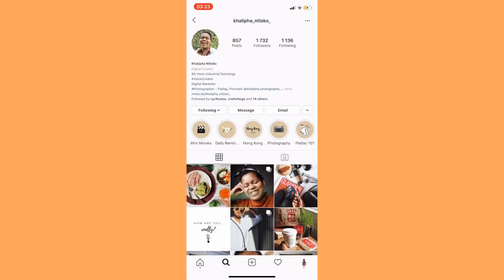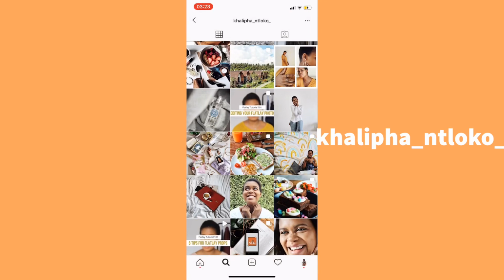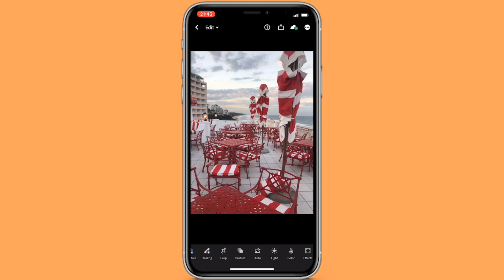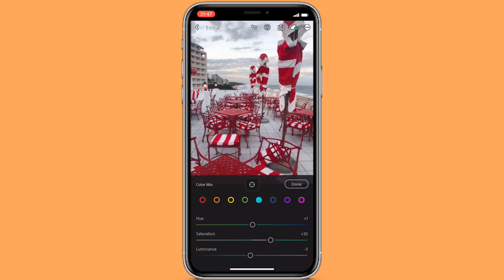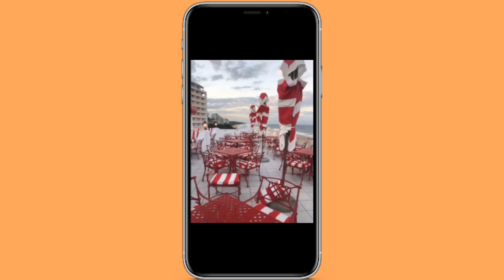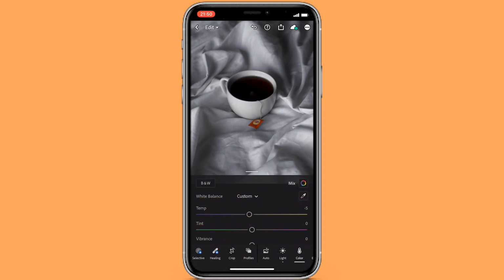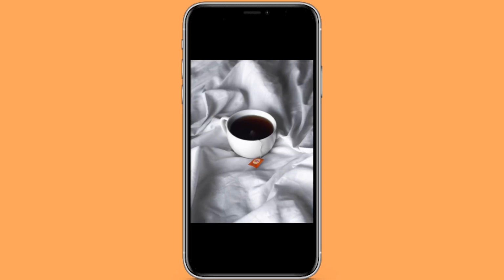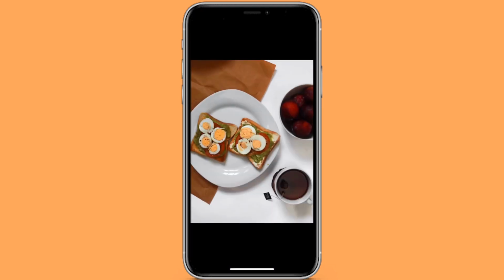HOW TO TAKE & EDIT LIFESTYLE PICTURES: TIPS & TRICKS | hawemuurhh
hellooo helloo hellloooo

today i’ll be helping you with some tips i’ve picked up about taking and editing lifestyle pictures.
i will be doing a talk through on tips on how to take lifestyle pictures and how to edit lifestyle pictures, flatlays and generally pictures that you aren’t physically in.
you’ll understand what i mean once you’ve finished the video - cause you know we’re gunning for monetisation now 😊
AGAIN, thank you for sticking with me, all 1000 and change of you, old & new 😘

mentioned accounts:
khalipha ntloko: